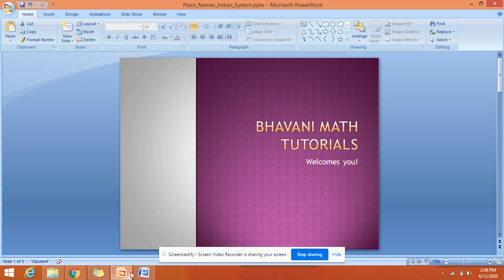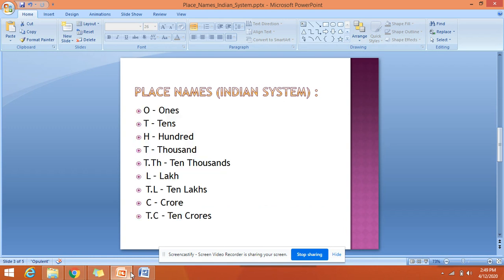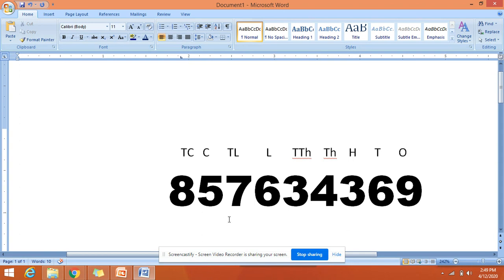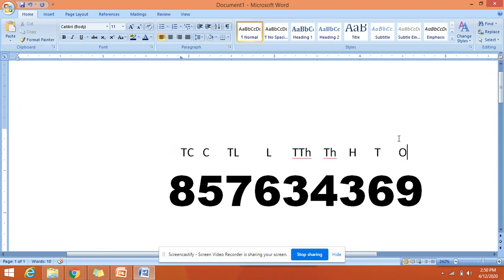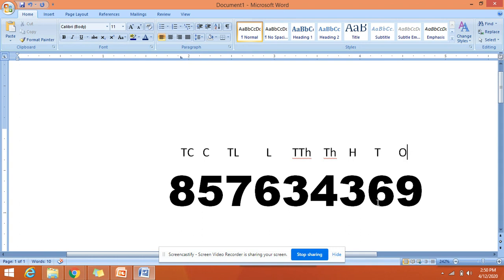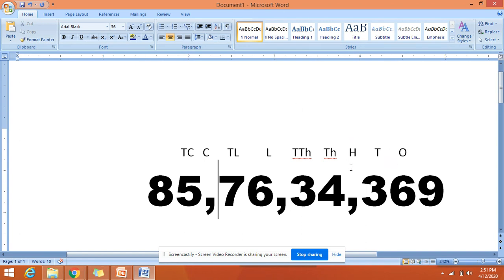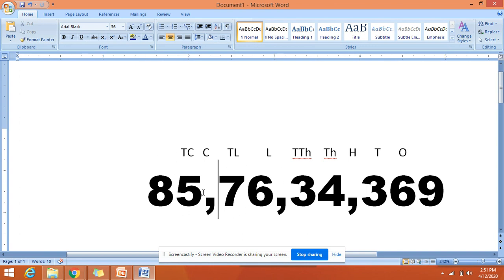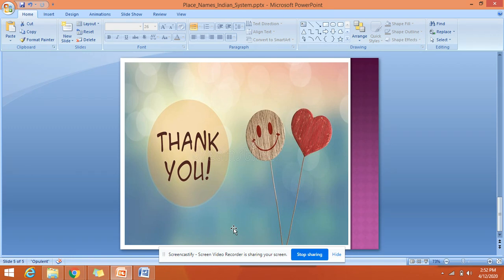How to put commas according to Indian System | Place Names Indian System | How to read a number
An easy way of placing the commas according to INDIAN System and reading the number.